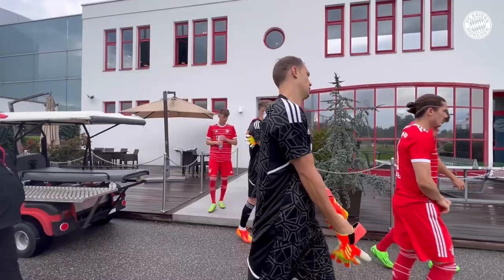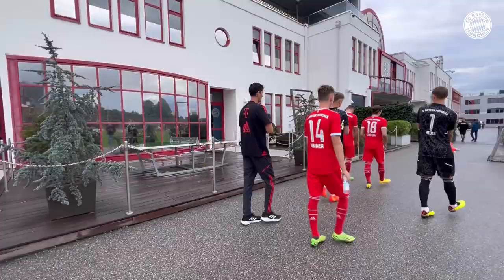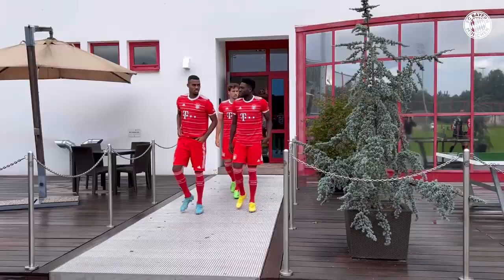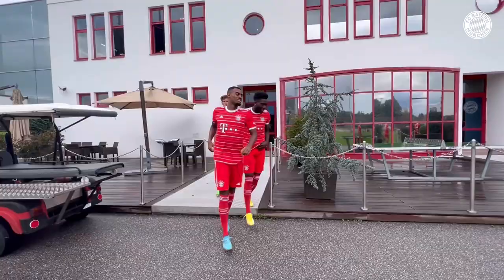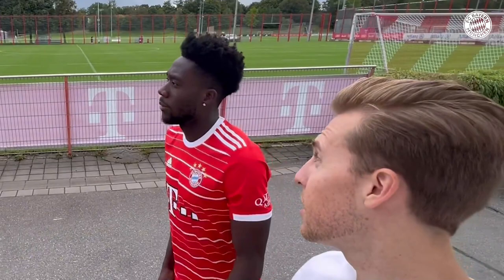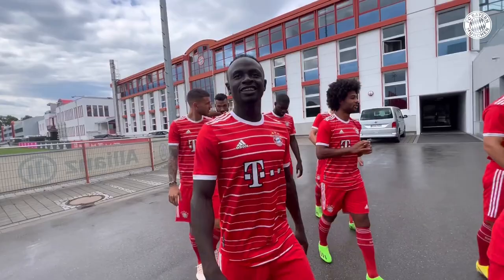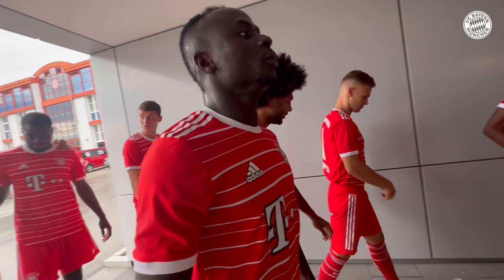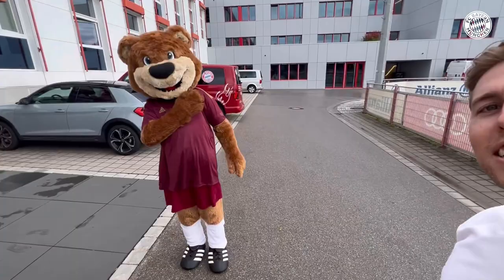"Ryan's got the smile!" 😁 | Team Photo VLOG | FC Bayern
Enjoy this special behind-the-scenes look at an FC Bayern team shoot. Who do you think has the best smile on the team?